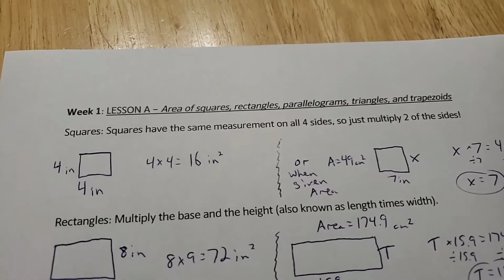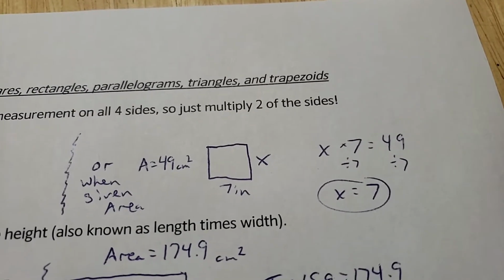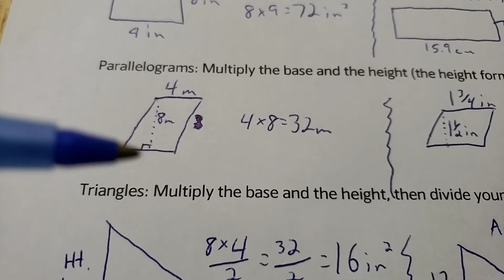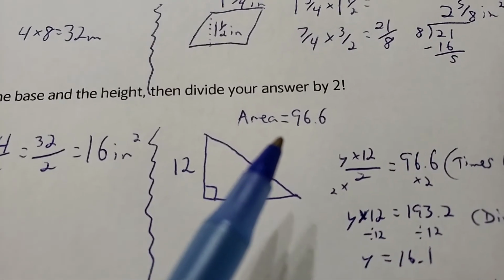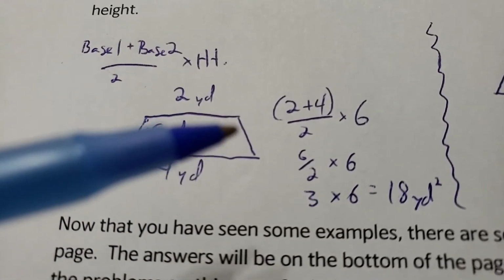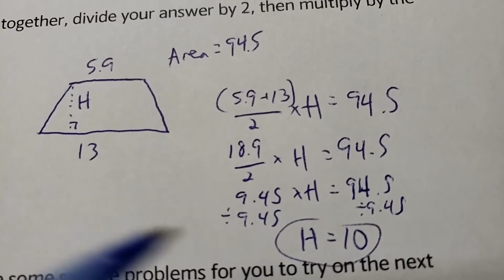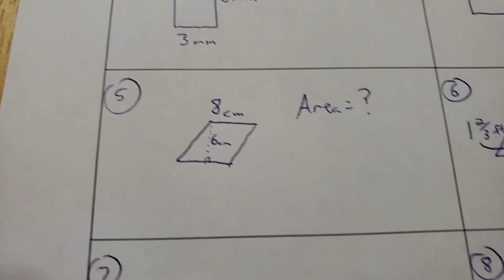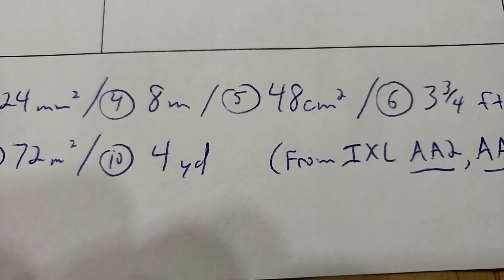OEMS 7th Grade Math Week 1 Lesson A v2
Area of various shapes